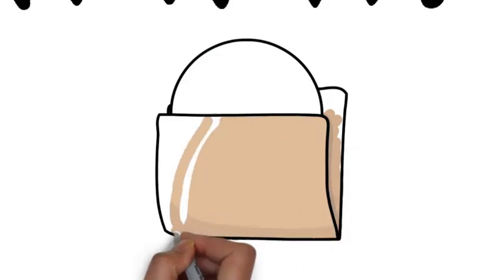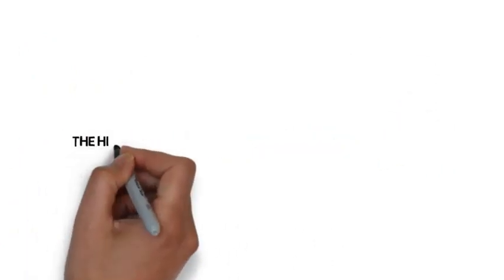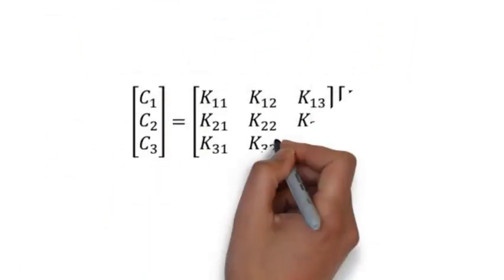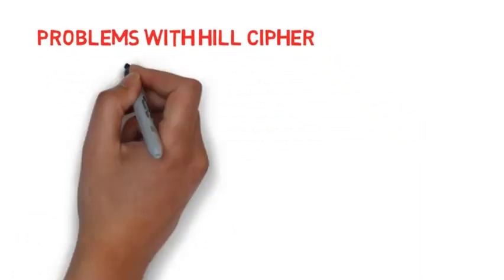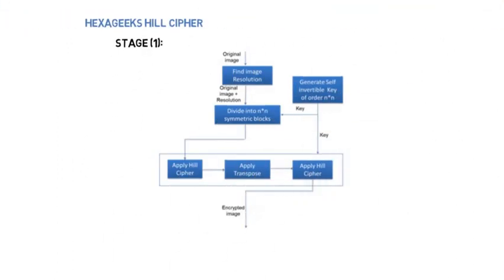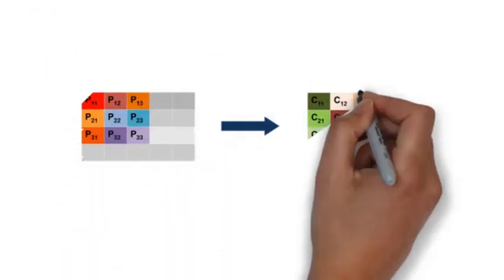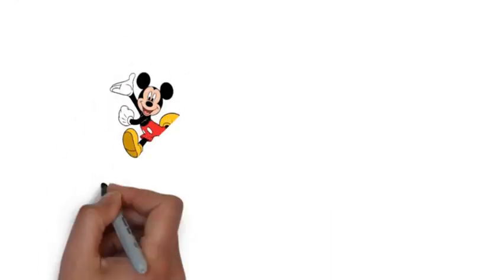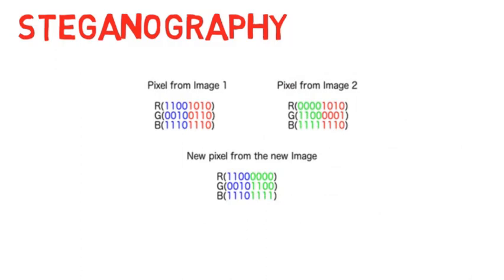Image Encryption - Hill Cipher (modified)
We added a modification on the original Hill Cipher Algorithm to obtain better results. We call it HexaGeeks Hill Cipher.